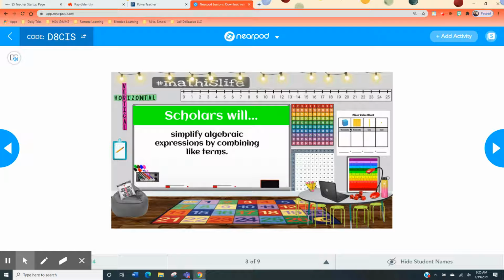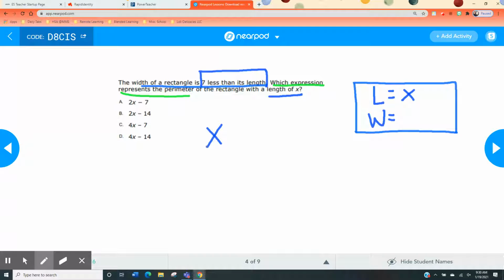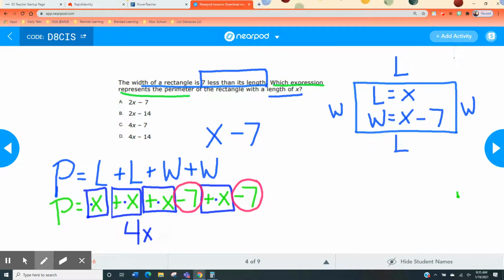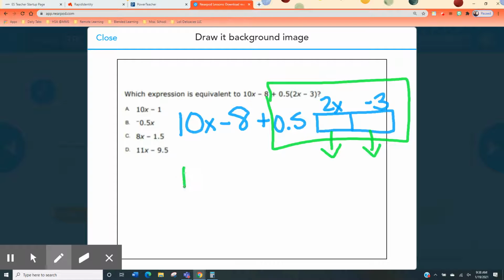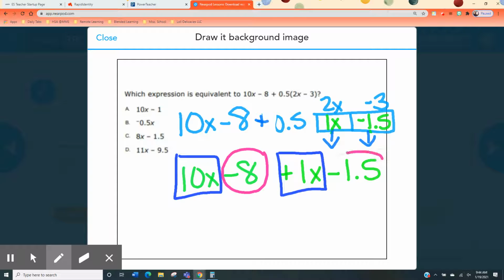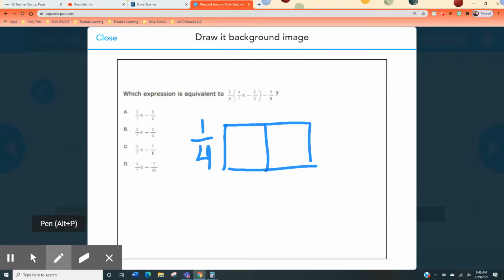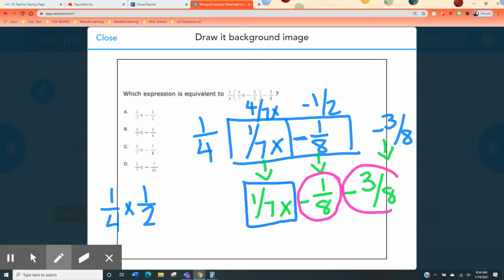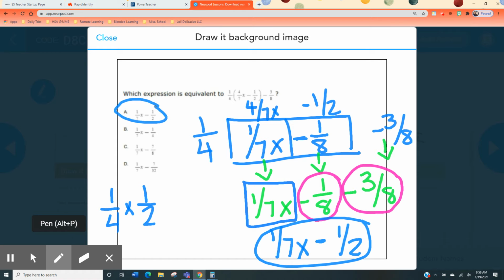Week 22 Day 1